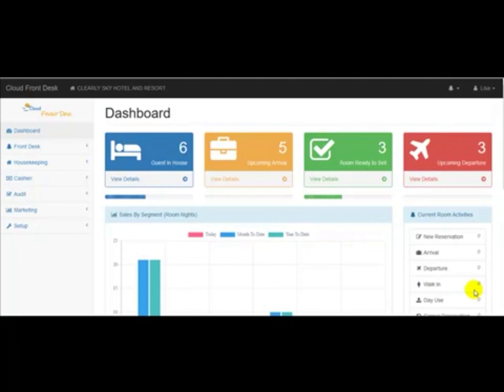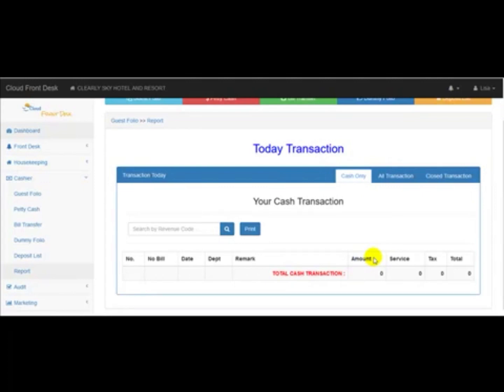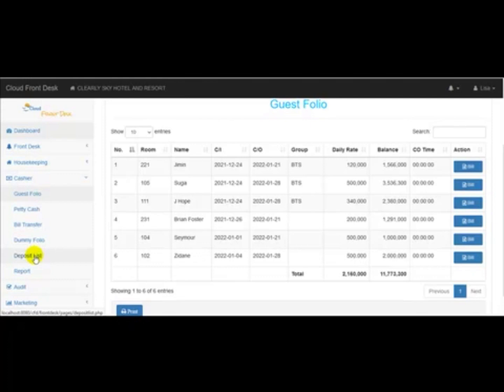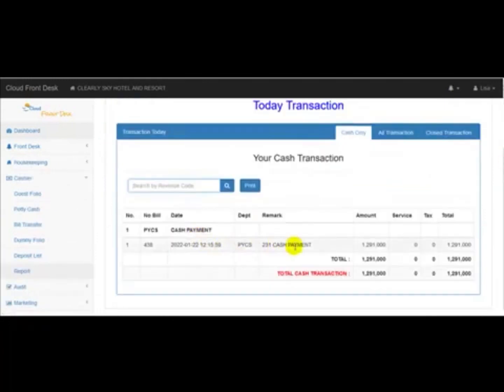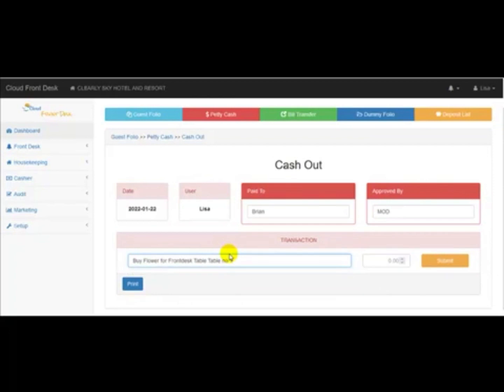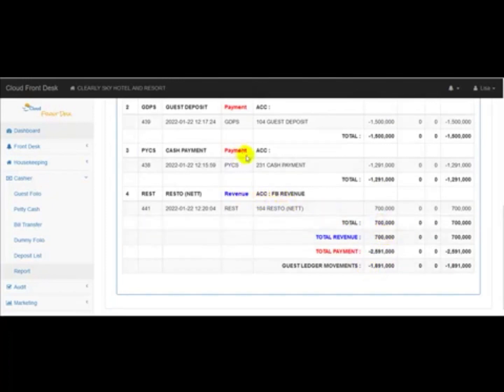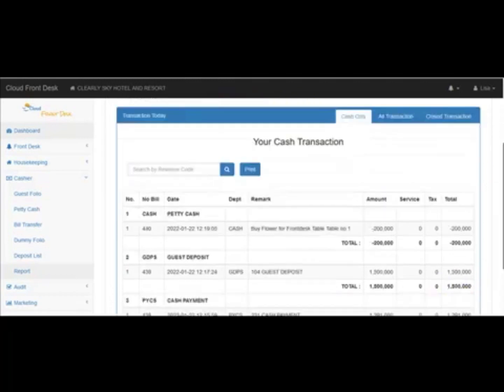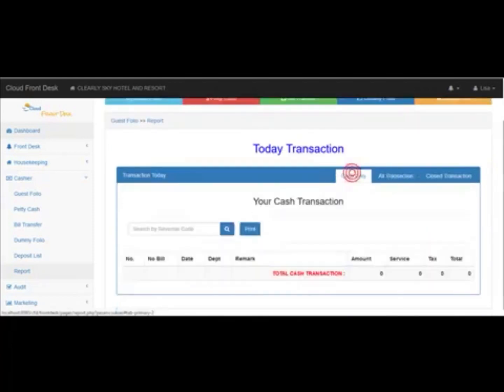Cloud Front Desk - Cashier - Cashier report (ENG Version)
isit to use this system.

What you have to know about how to setup cloud front desk for your hotel properties